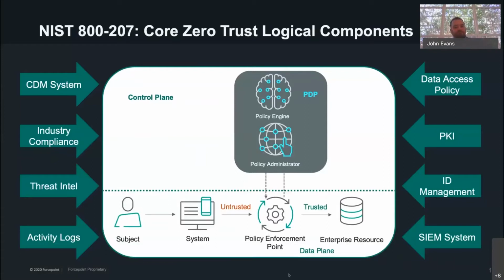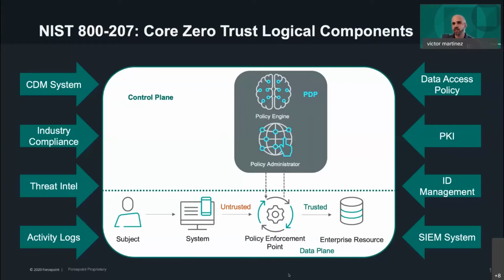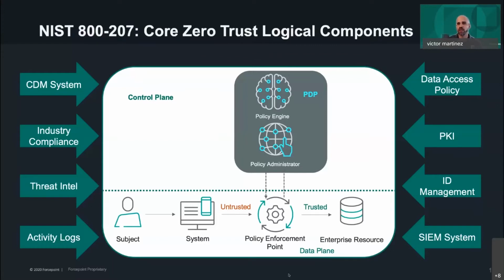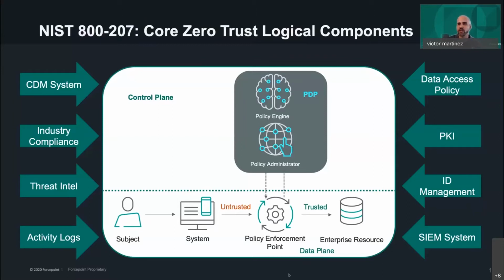Strategies for Implementing and Operating a Zero Trust Architecture